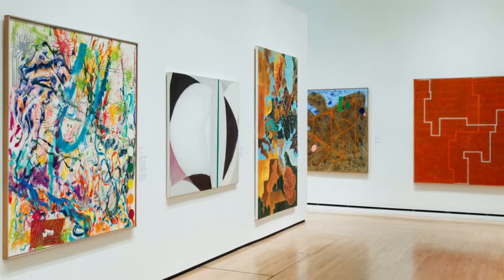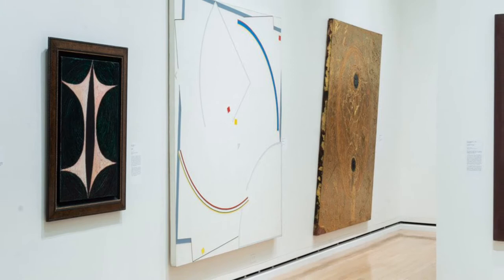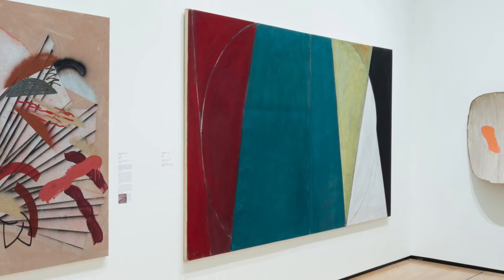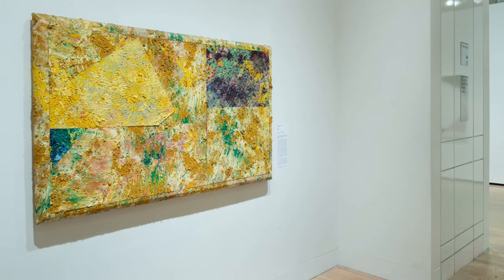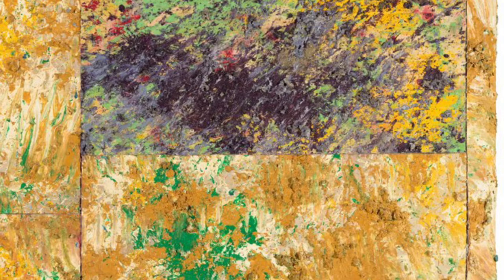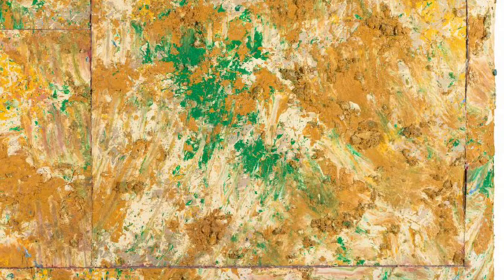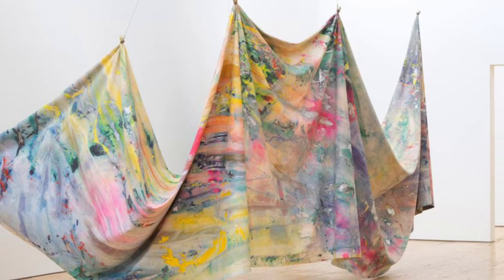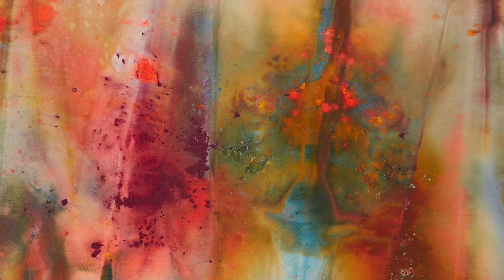CAM Access | Tequila by Sam Gilliam | 4/18/21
Let’s listen to a detail audio description of Tequila by Sam Gilliam on display for our exhibition American Painting: The Eighties Revisited open now through July 11, 2021.

ALT Text: A horizontal abstract acrylic and mixed media on canvas painting.